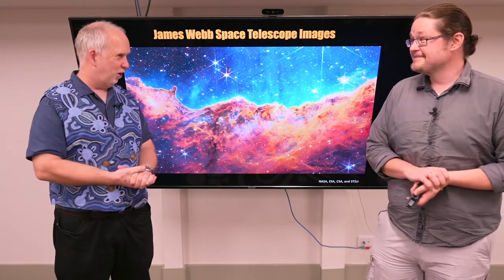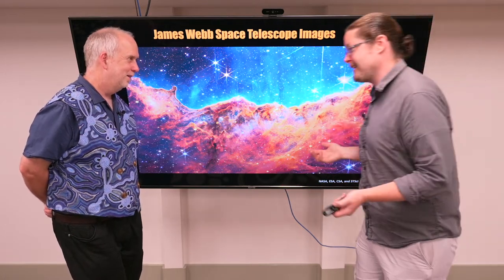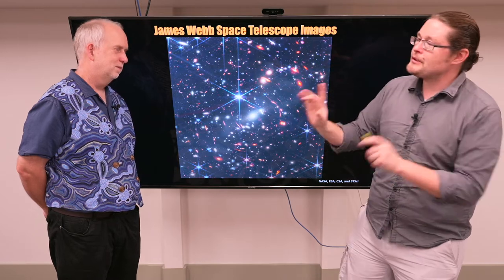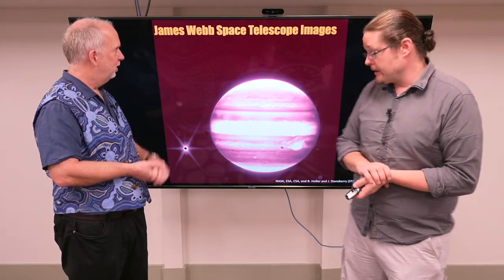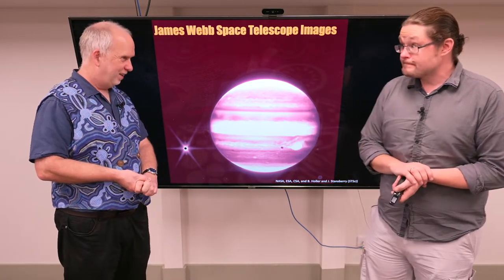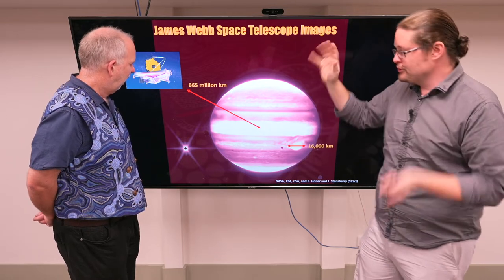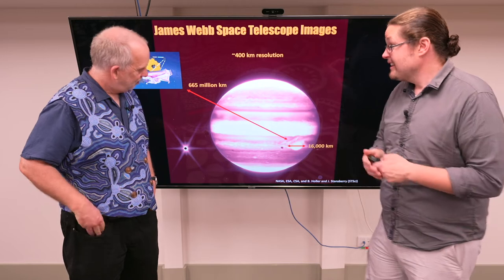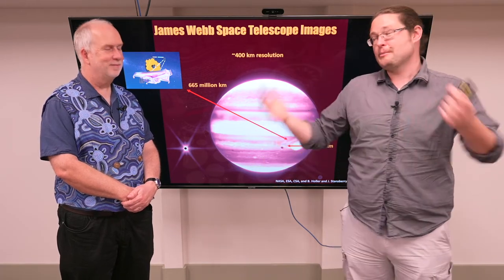Space V9.9 Space Telescopes for Astronomy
How do observations work in space to see distant objects?  And what are the limits?